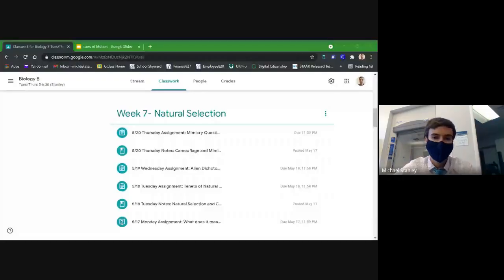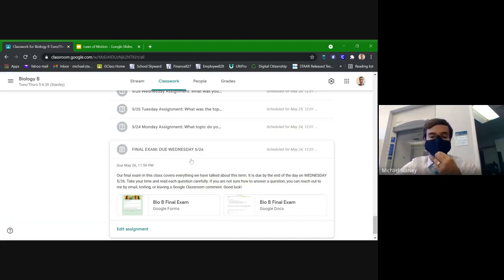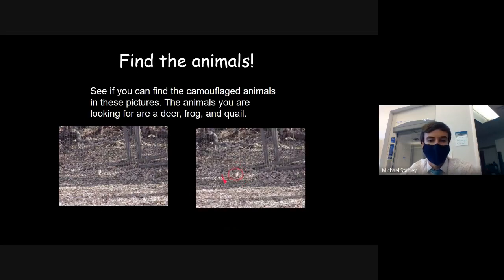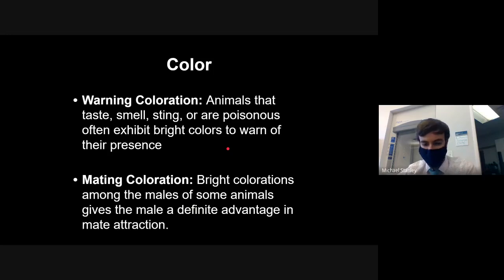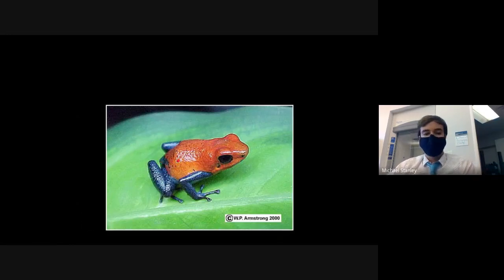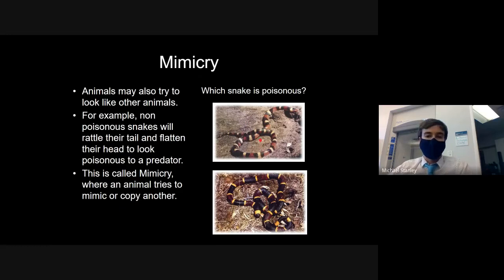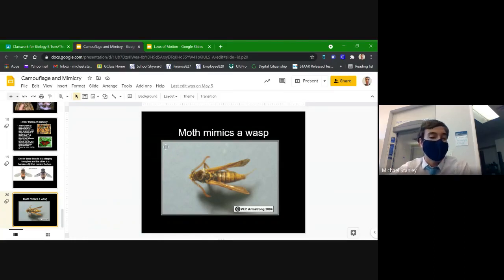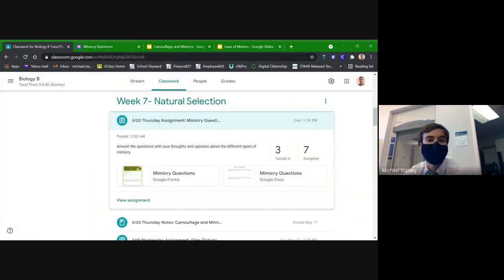5/20 Bio B Notes: Camouflage and Mimicry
Recorded during our class meeting on Thursday 5/22.